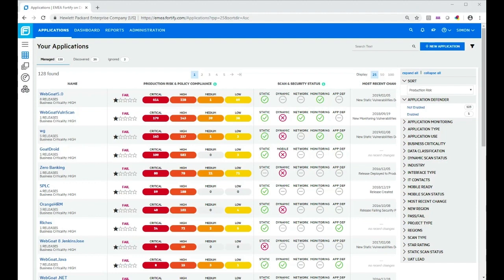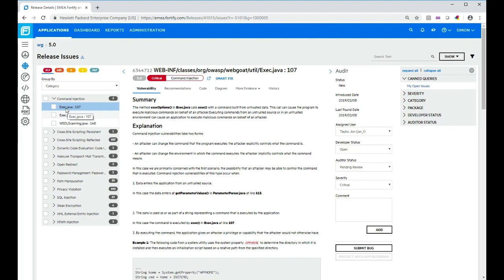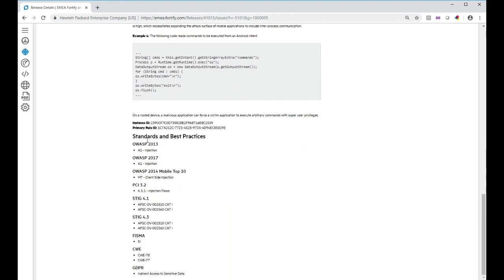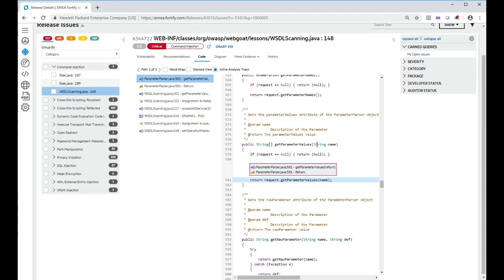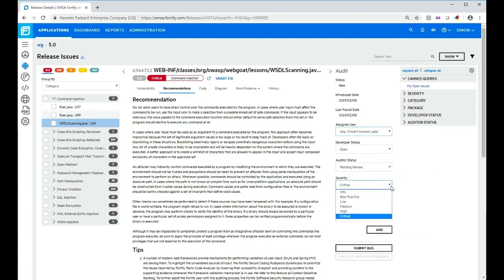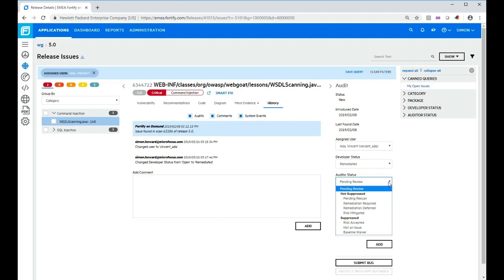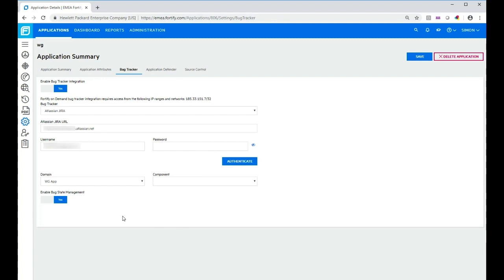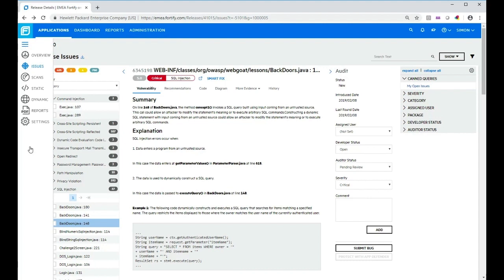Fortify on Demand - Reviewing Static Scan Results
Get the most out of Fortify on Demand (FoD) by learning how to review static scan results.

Fortify on Demand—Application Security as a Service:
For organizations that don’t have the time, resources, and expertise to implement an in-house security program, Fortify on Demand provides a fast and easy way to get started with minimal upfront investment and the flexibility to scale with changing business needs. In addition to static and dynamic analysis, Fortify on Demand covers in-depth mobile app security testing, open-source analysis, and vendor application security management. Test results are manually reviewed by application security experts

LEARN MORE about how Micro Focus was named a leader in the 2019 Gartner MQ for Application Security Testing